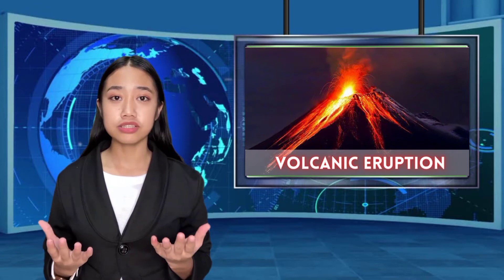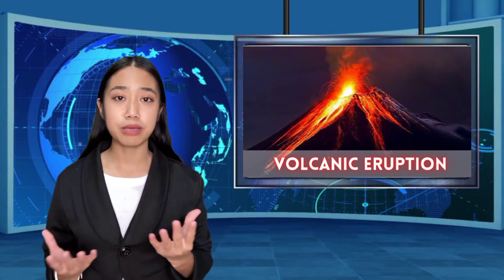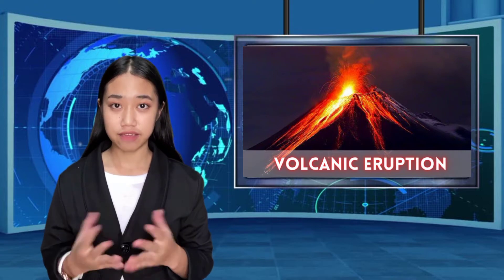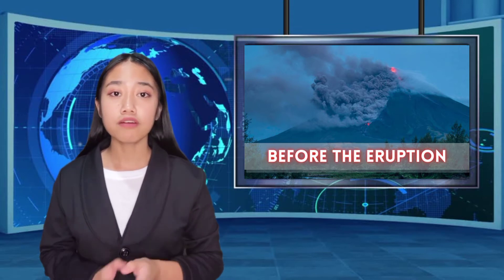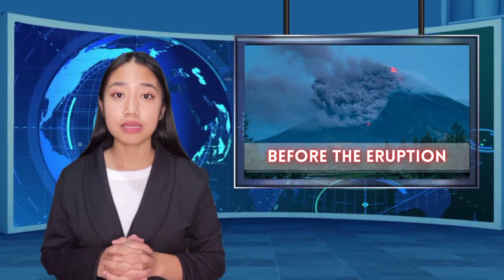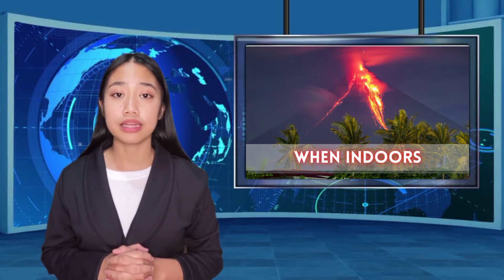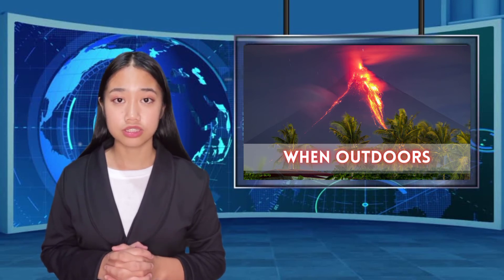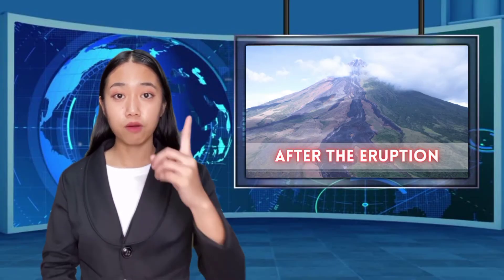DISASTER RISK PREPAREDNESS BEFORE, DURING AND AFTER A VOLCANIC ERUPTION🌋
Disaster Risk Reduction Video Presentation by: Kimberly Mactal 11STEM